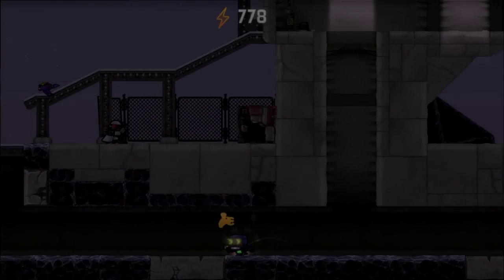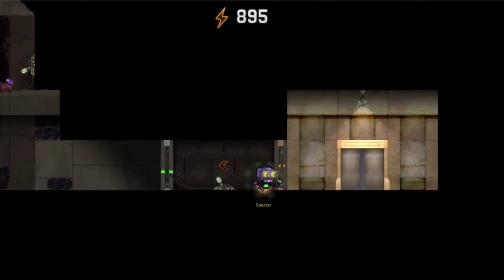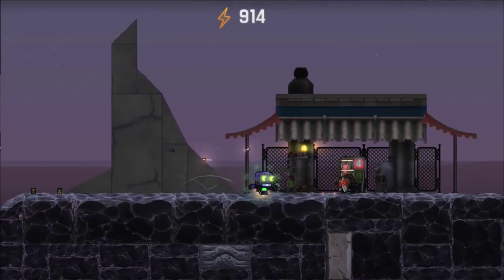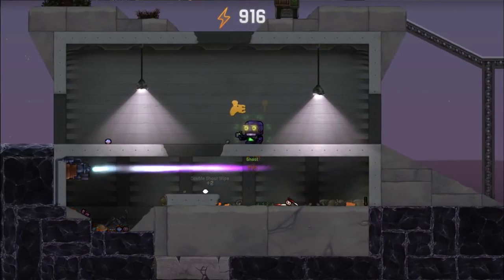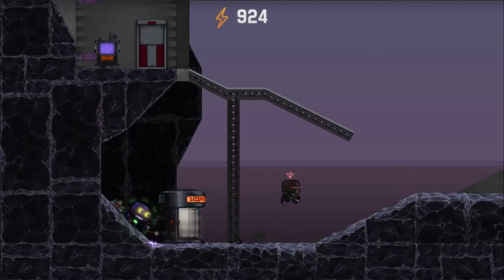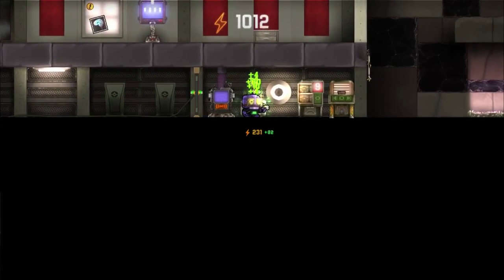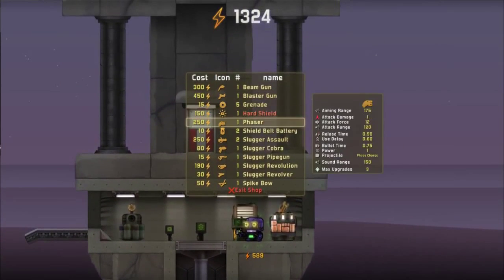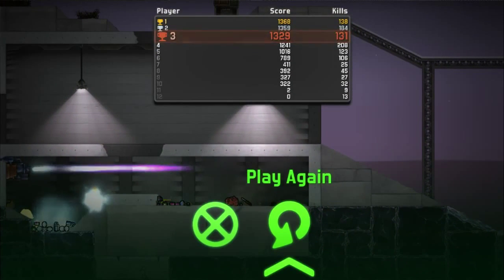Cobalt episode 5! safest gate survival part 2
heeeeeellllllllooooooooo youtubers!!! my name is elochar and welcome back to my channel :) if you enjoyed the video then plz like, subscribe, and tell your friends. if you are a youtuber of similar size or larger and want to play or just get in contact then here are my
bbbbbbbbbbbyyyyyyyyyyyyeeeeeeeeeee :3